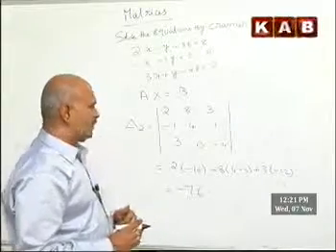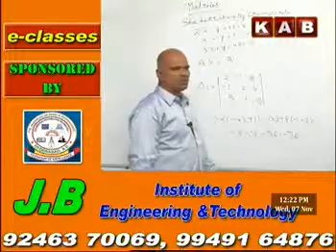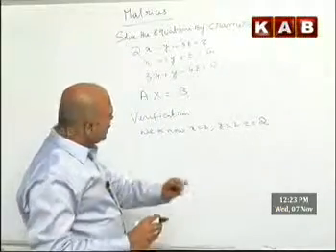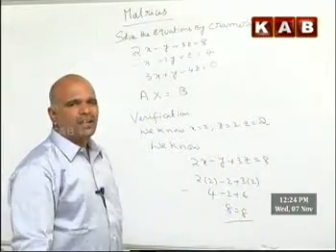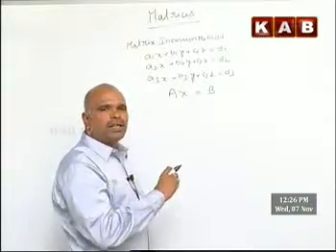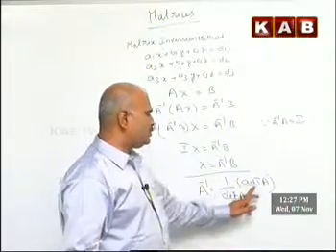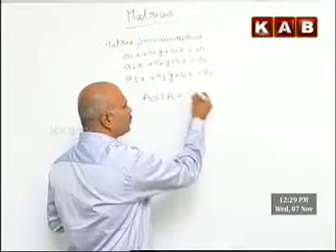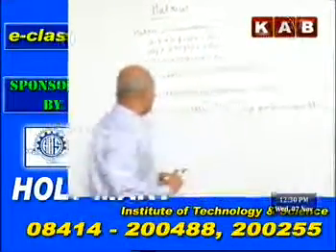KAB TV_KAB TV_Sr INTER MATHS-2A CLASS BY SHESHU KUMAR ON MATRICES - CRAMMER'S RULE AND MATRIX-3